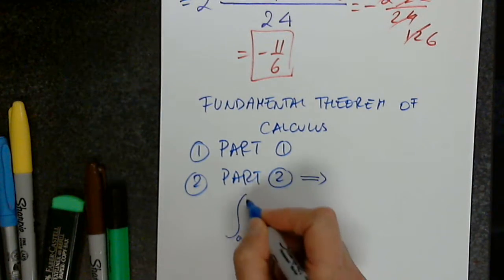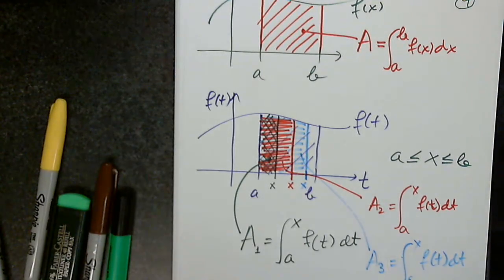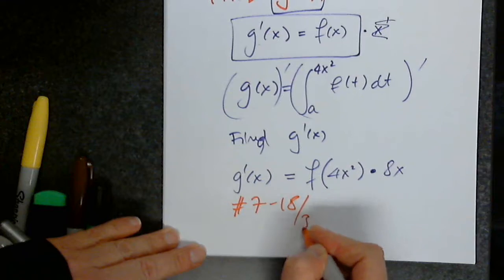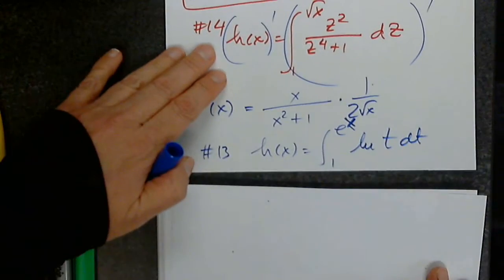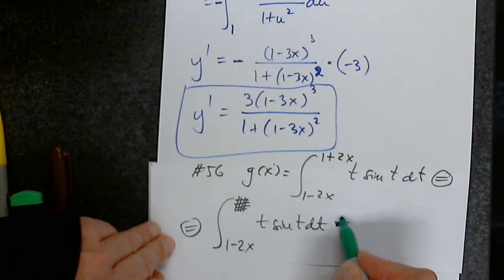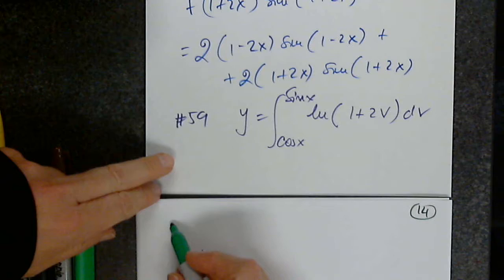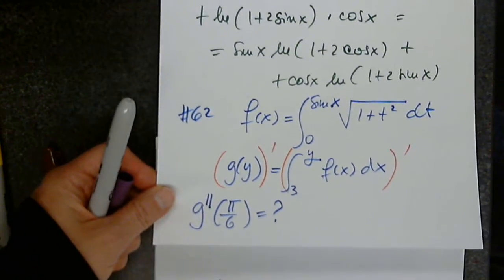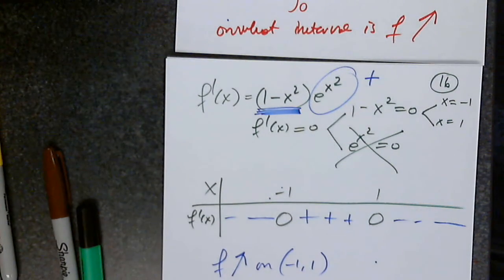MAT 191 CHAPTER 5 PART 2